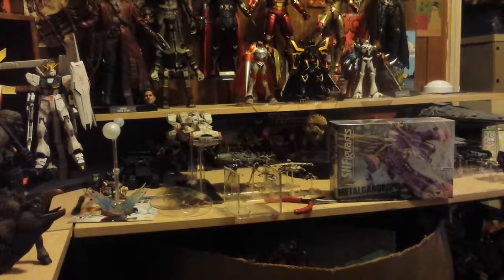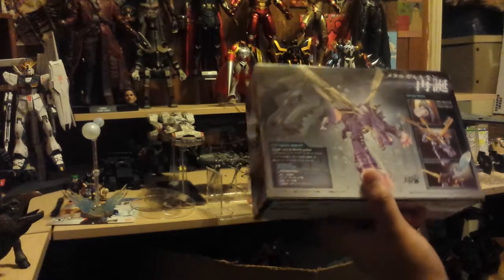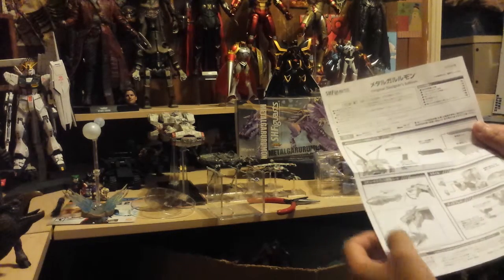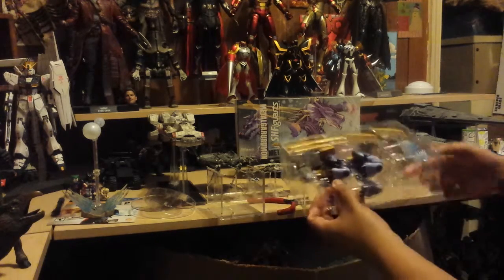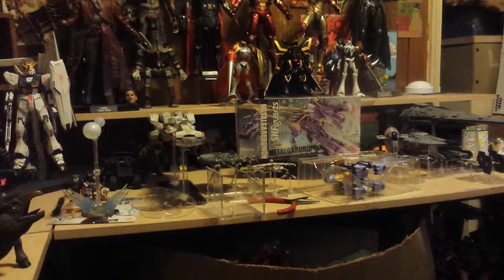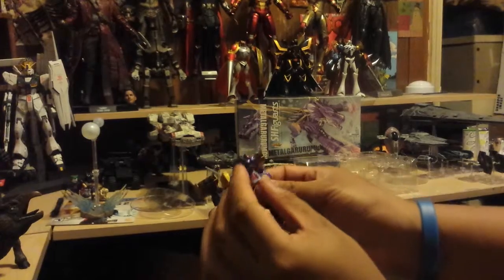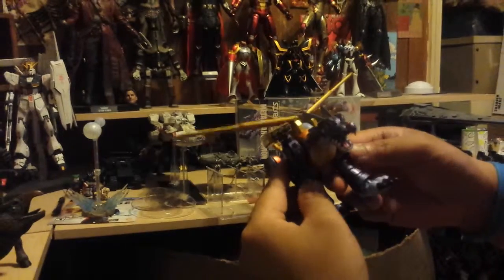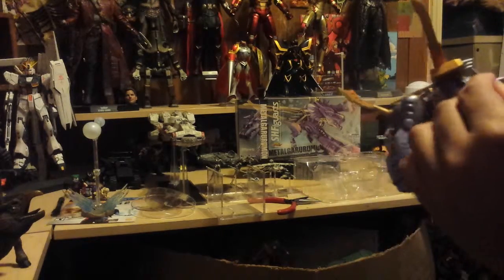September 3, 2015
S.h figuarts MetalGarurumon original designer's edition